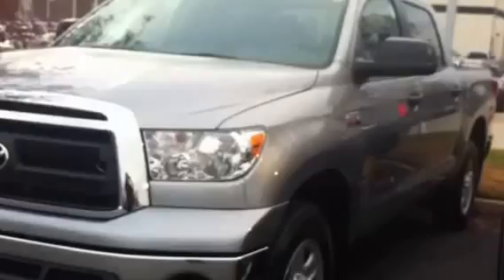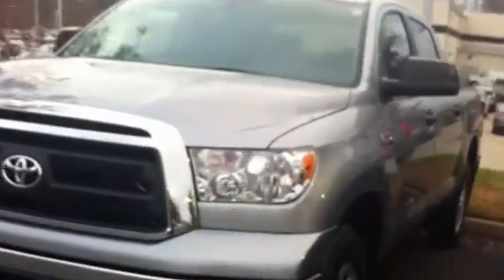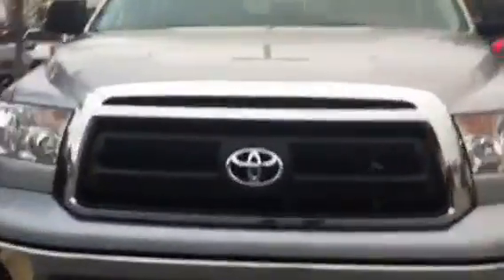2013 Tundra Crewmax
For Roger